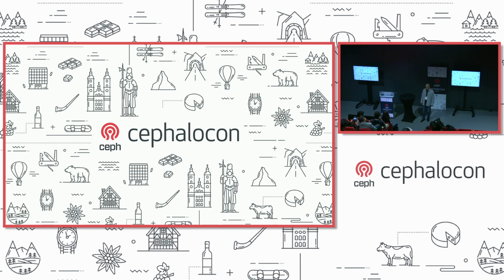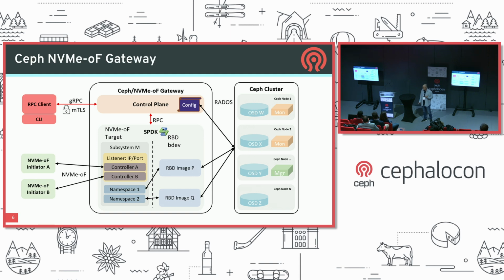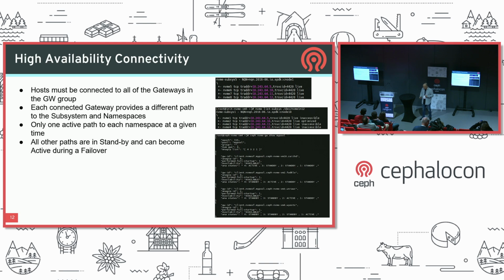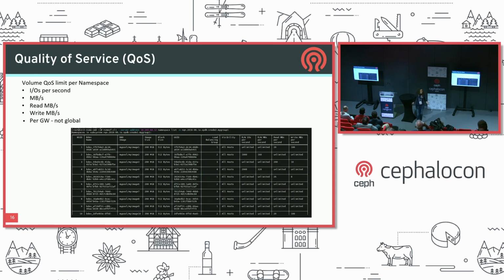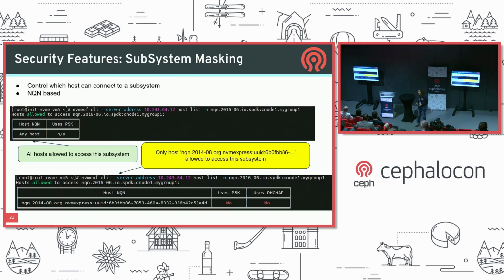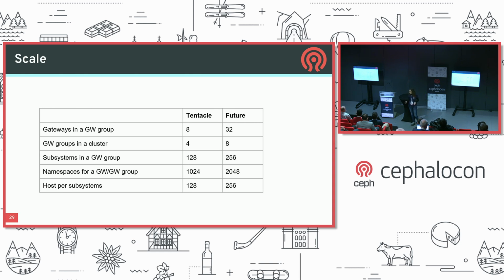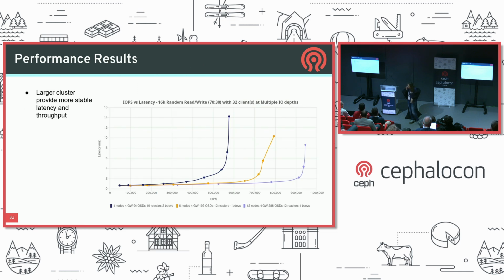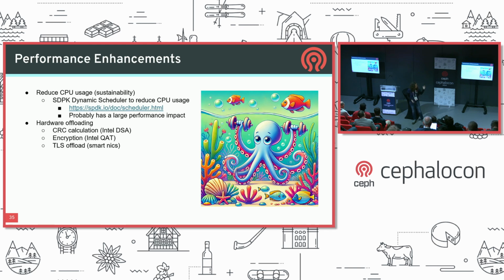Ceph NVMe-of Road Map - Orit Wasserman & Aviv Caro, IBM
Discover the current status and our future plans for the Ceph NVMe-oF gateway. This session will cover the latest developments, highlighting new features focusing on security and performance enhancements. Join us to see what’s next for Ceph NVMe-oF!